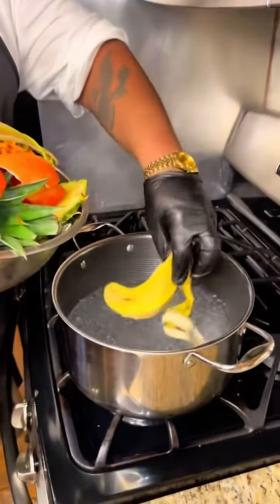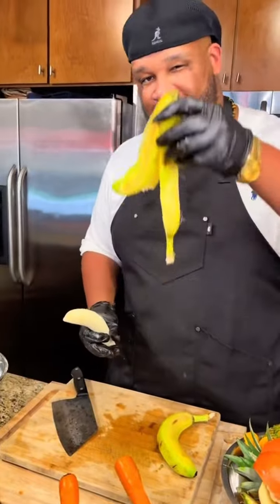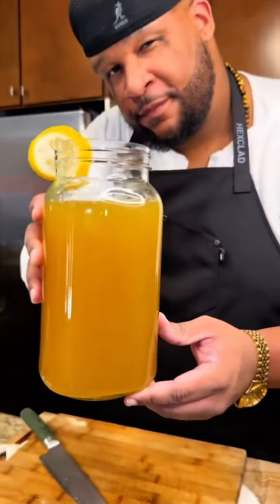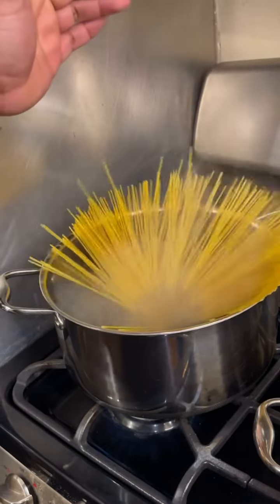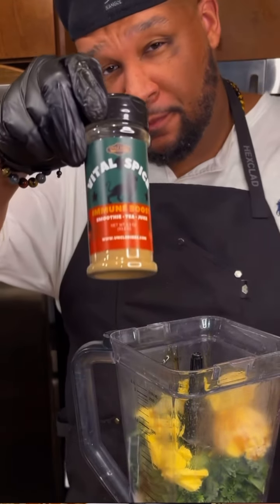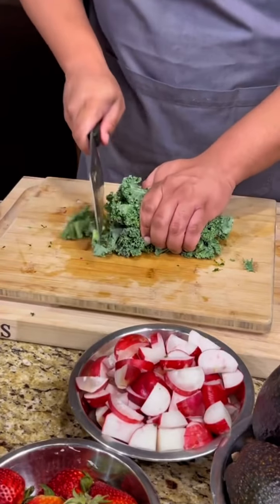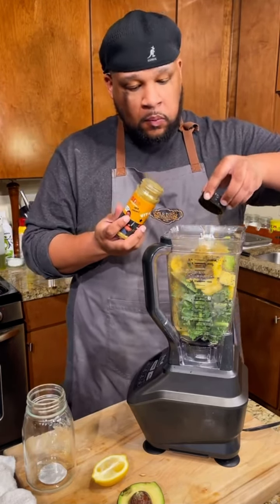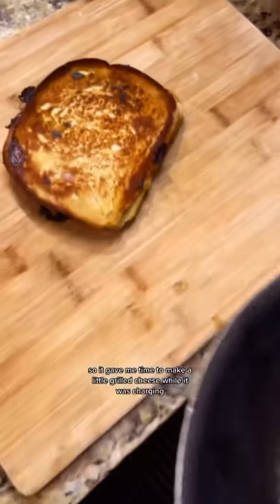5 Plant-Based Recipes That Will Make You Rethink Everything This Earth Day!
Uncle Dibbz here, bringing you a special Earth Day treat! I've cooked up 5 plant-based recipes that are not just good for you, but also kind to our planet. These dishes are packed with flavor, freshness, and a whole lot of heart, proving that eco-friendly eating doesn't mean sacrificing taste. From a zesty herbal fruit scrap tea to a rich and creamy tomato basil soup, these recipes will transform the way you view plant-based cooking. Join me as we explore how each dish can contribute to a healthier Earth and a healthier you. Let's make this Earth Day deliciously unforgettable!

🍳 What I use in the kitchen, grill and behind the scenes

🎥 Follow me for more cooking videos, BTS content, and all things good shawty!